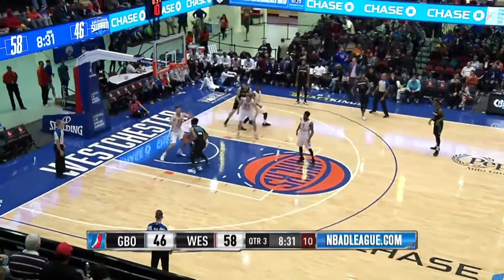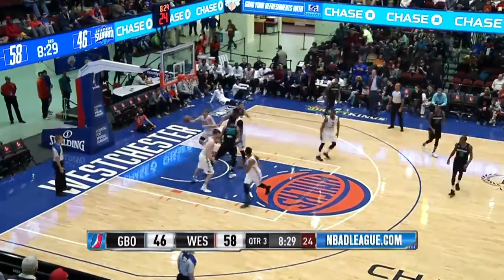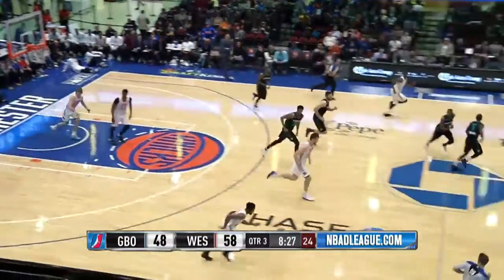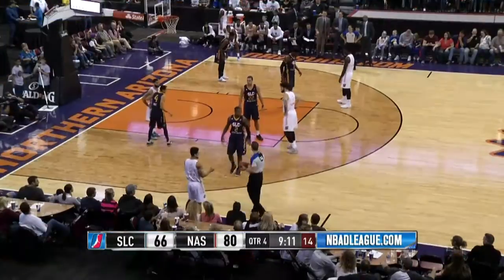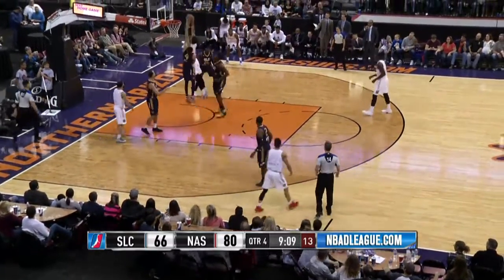Dunks of the Day - 11/19/2016